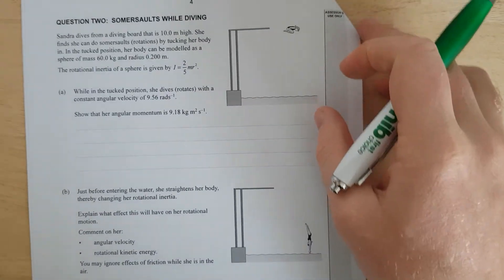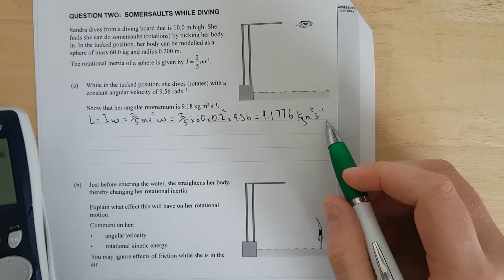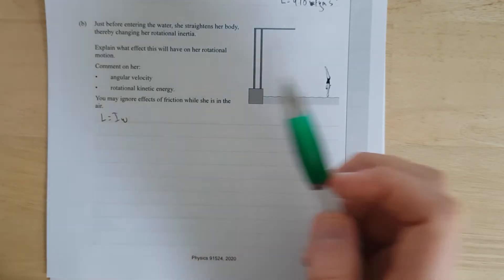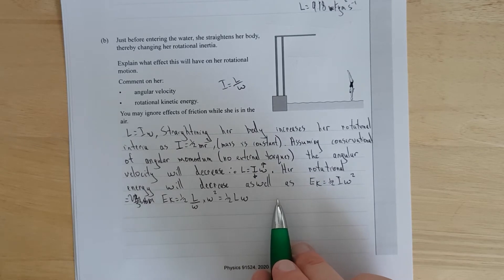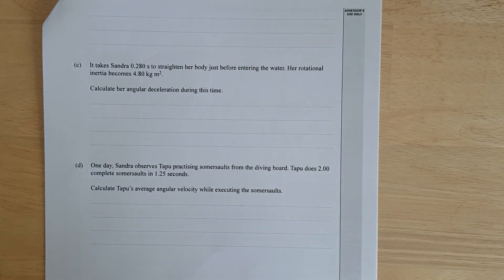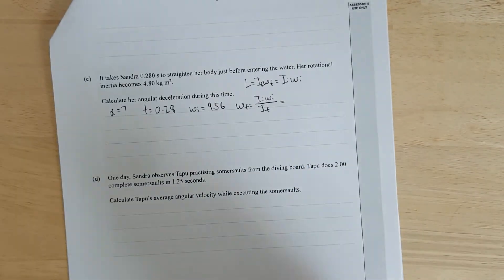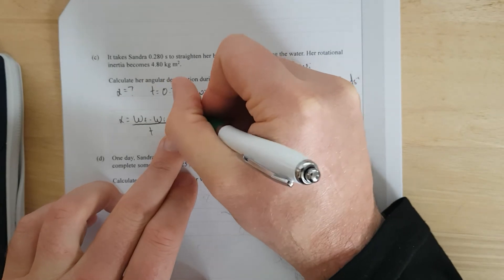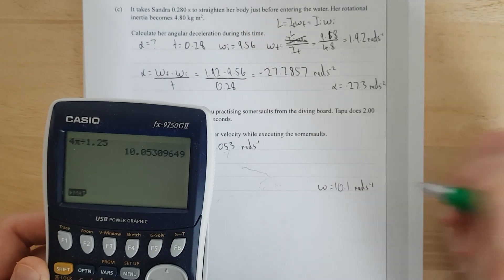2020 Mechanics (NCEA Level 3)-Q2